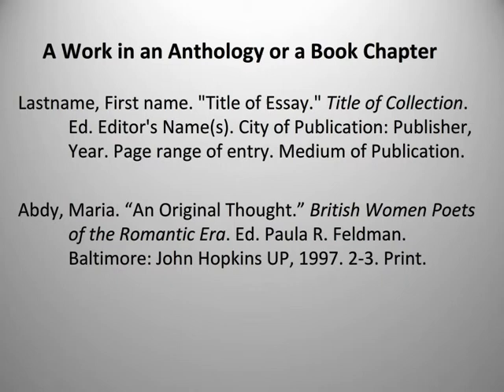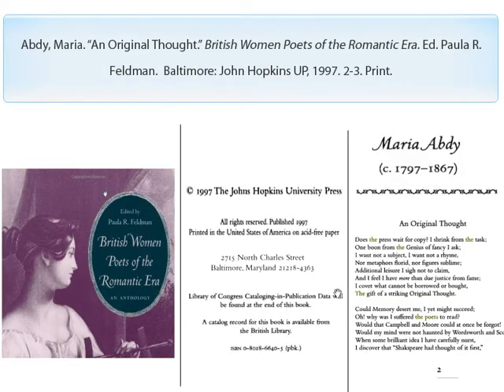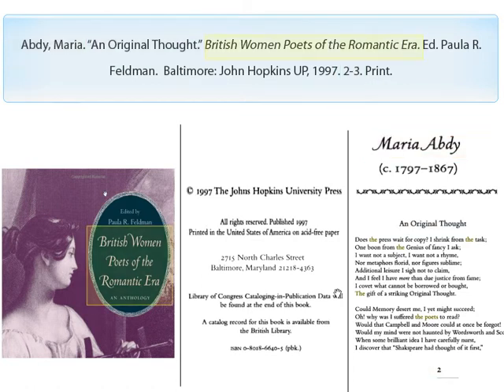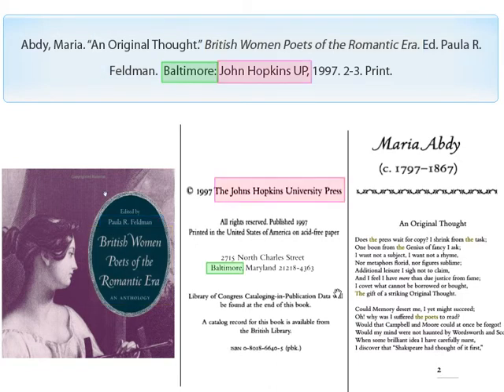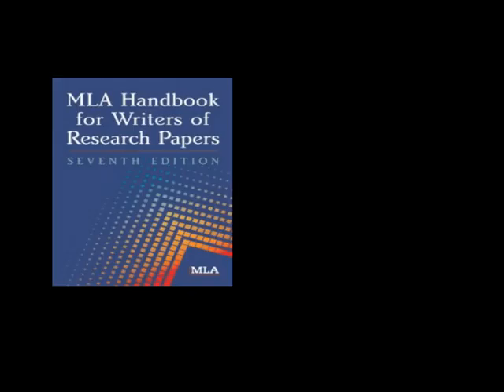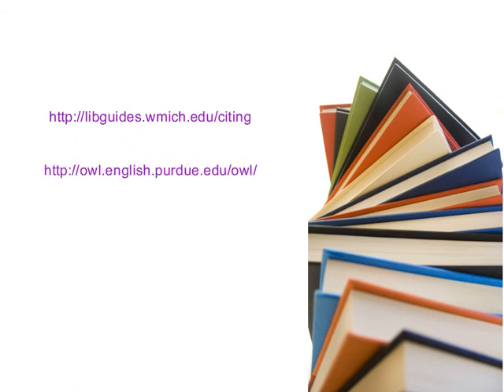MLA Book Reference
This tutorial will teach you how to reference a book in MLA style.